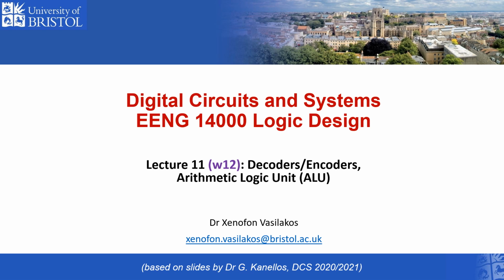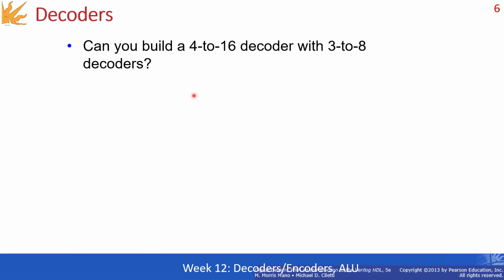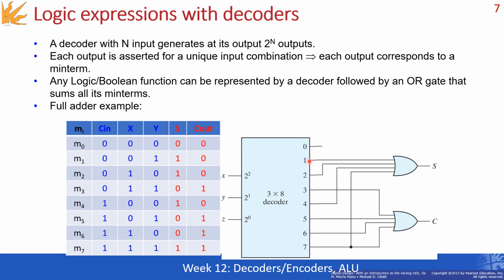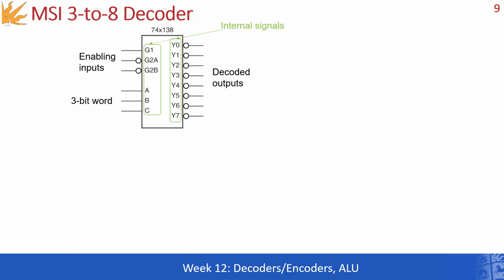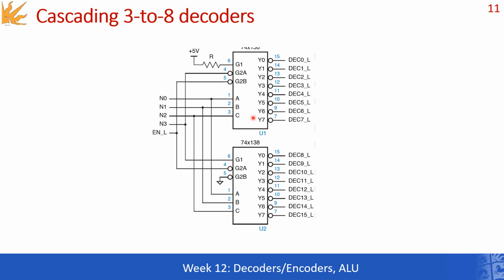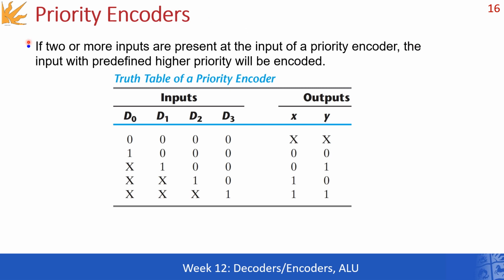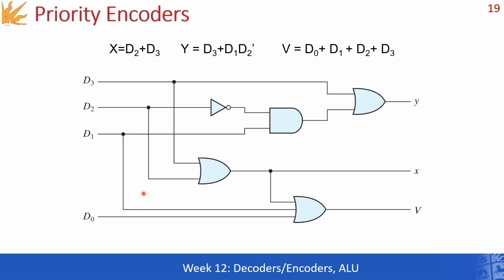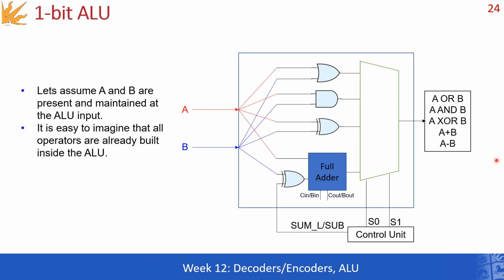Lecture 11: Encoders/Decoders, and the Arithmetic Logic Unit (ALU)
Part of lecture 11 on  Encoders/Decoders, and the Arithmetic Logic Unit (ALU).